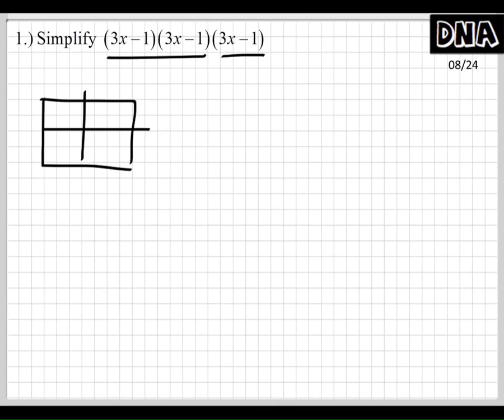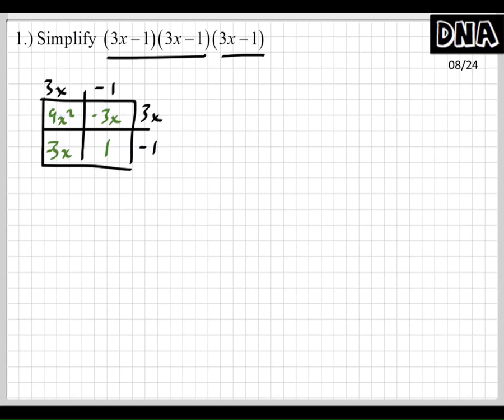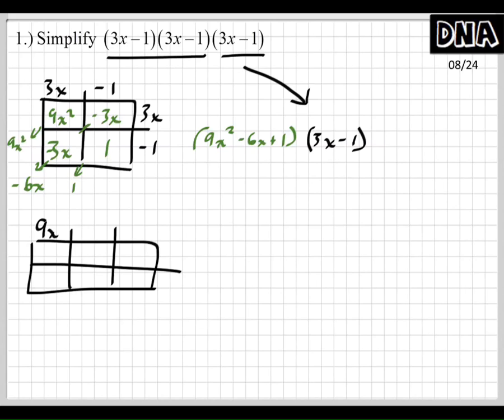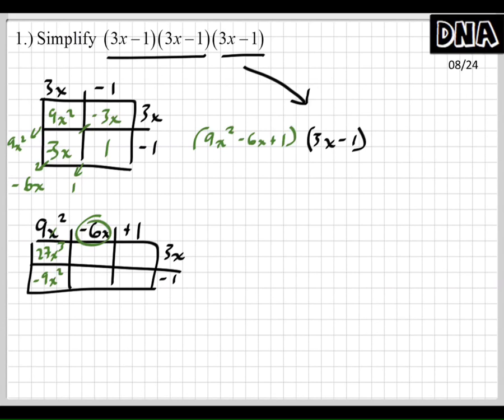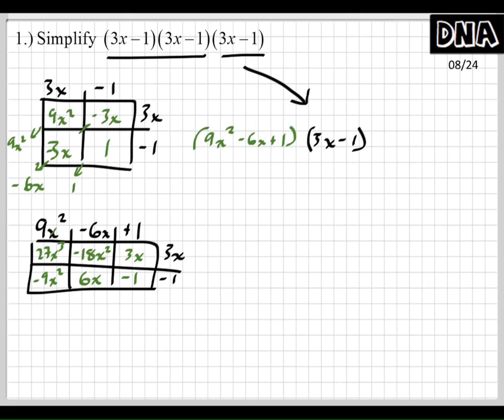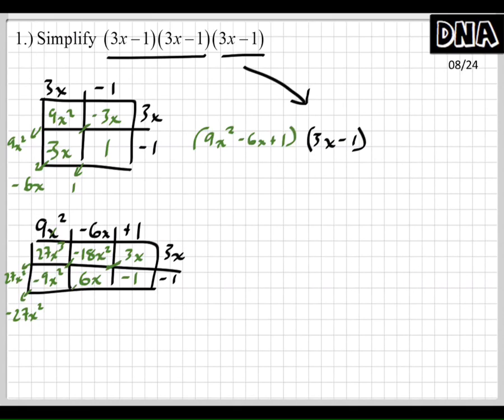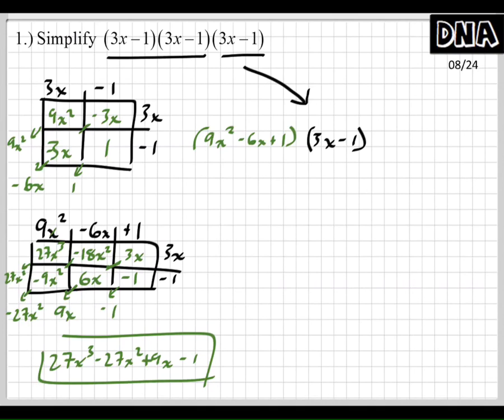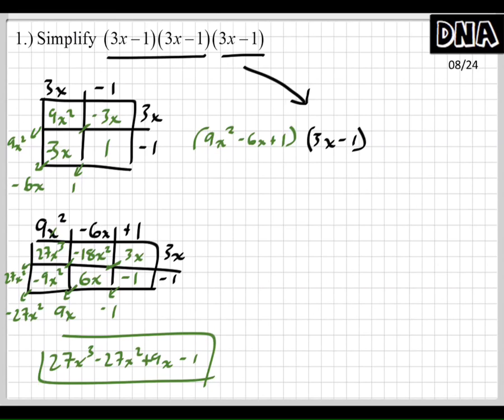Multiplying polynomials with the table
How do you multiply polynomials?